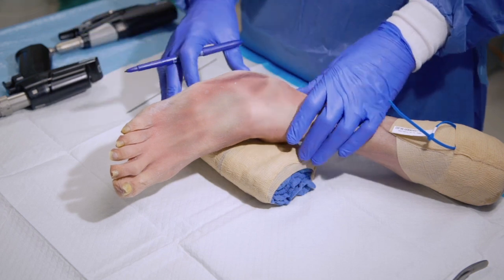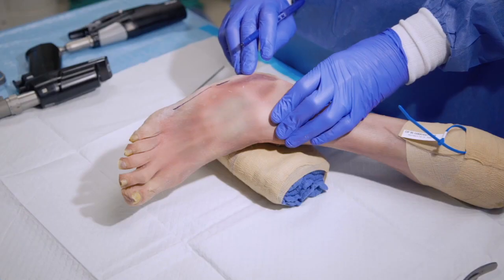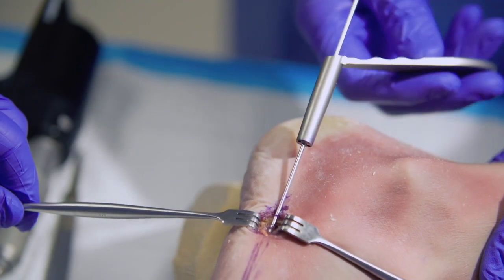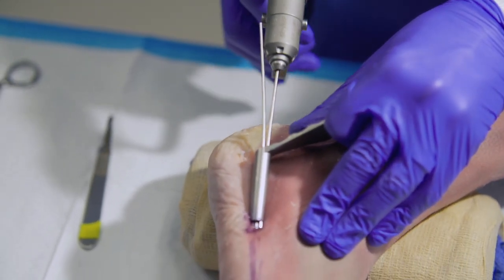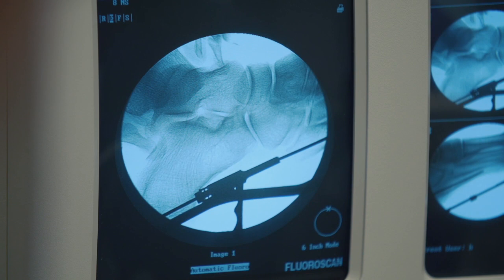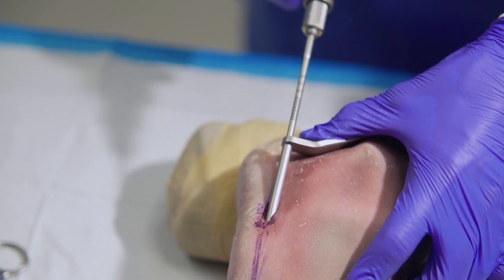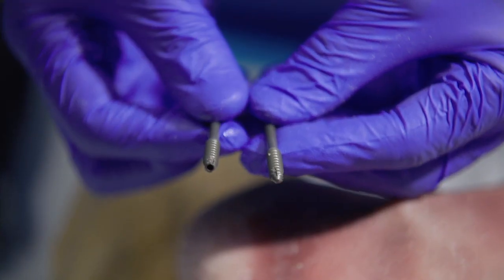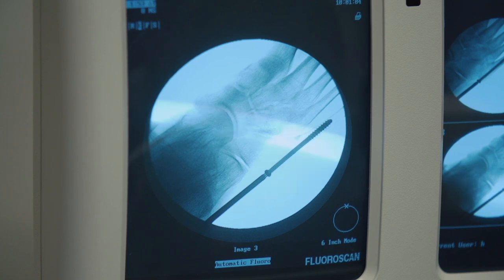Fifth metatarsal fracture fixation using Asnis JFX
A surgeon must always rely on his or her own professional clinical judgment when deciding whether to use a particular product when treating a particular patient. Stryker does not dispense medical advice and recommends that surgeons be trained in the use of any particular product before using it in surgery. The information presented is intended to demonstrate the breadth of Stryker product offerings. A surgeon must always refer to the package insert, product label and/or instructions for use before using any Stryker product. Products may not be available in all markets because product availability is subject to the regulatory and/or medical practices in individual markets. Please contact your Stryker representative if you have questions about the availability of Stryker products in your area.